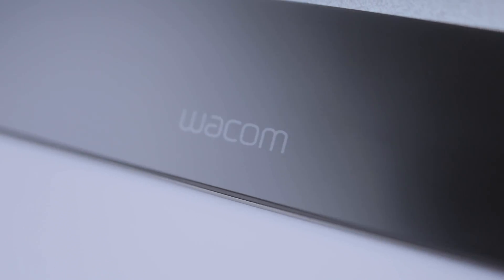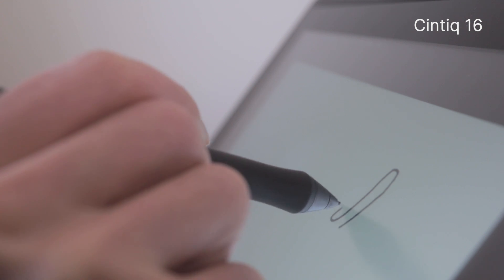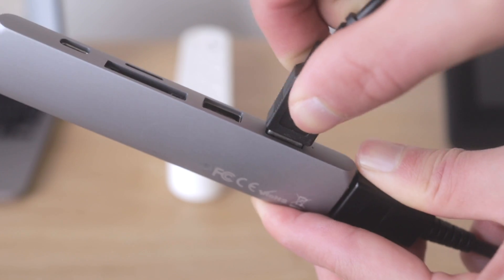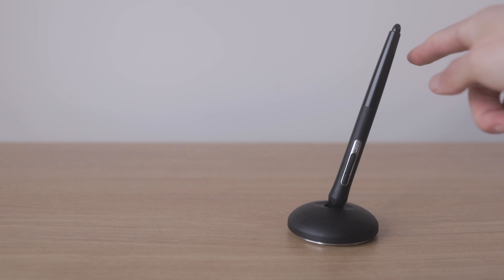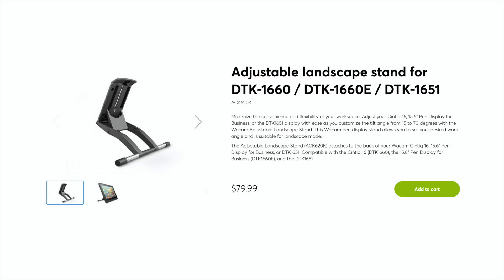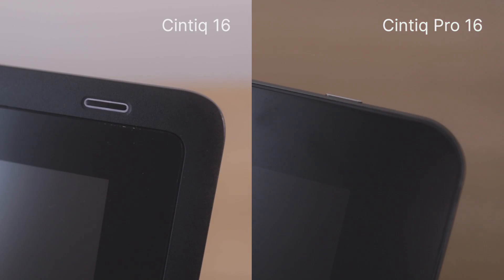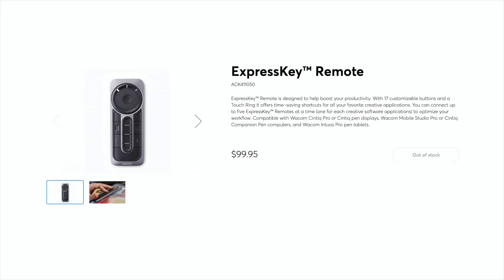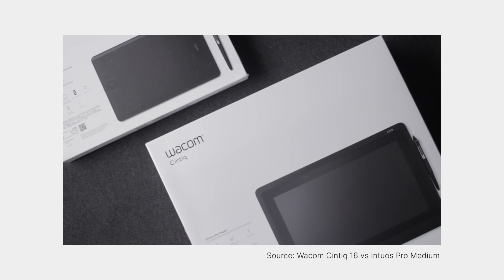Wacom Cintiq Pro 16 vs Cintiq 16 - Should you pay the extra $1000?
Should you pay the extra $1000 for Wacom's Cintiq Pro 16, or is the regular Cintiq 16 good enough? In this video, I talk about both display tablets differences – including the display resolution, parallax, ergonomics, drawing experience, and more.

Products in this video
Wacom Cintiq Pro 16
🛒 on Amazon

🛒 on Amazon

Wacom Cintiq Pro 16 Stand
🛒 on Amazon

Wacom Cintiq 16 Stand
🛒 on Amazon

Wacom Expresskey Remote
🛒 on Amazon

Timestamps
00:00 Introduction
00:18 Price and display
01:08 Parallax
02:05 Pressure and tilt sensitivity
02:25 Power and cables
03:36 Included accessories
03:59 Ergonomics
05:50 Portability
06:21 Miscellaneous Features
07:30 Which Cintiq should you get?